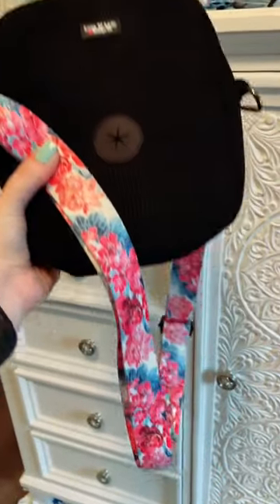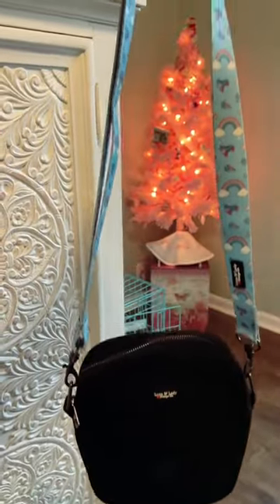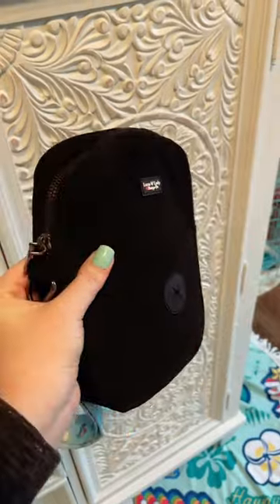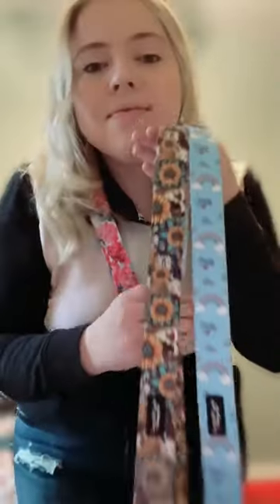Stylish Dog Walking Bags! So obsessed and you can now match with your pup!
This would make a fantastic little Christmas Gift! Shop on the website
lunaandladydesignco.square.site